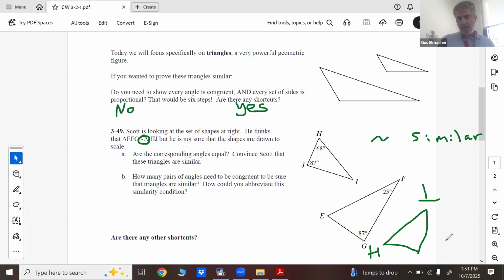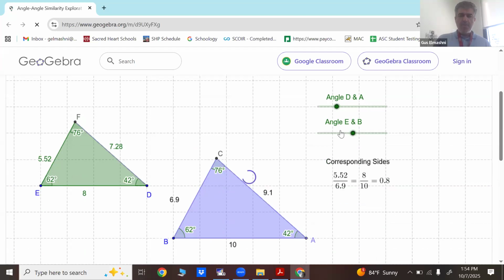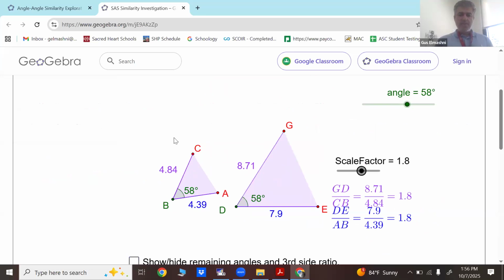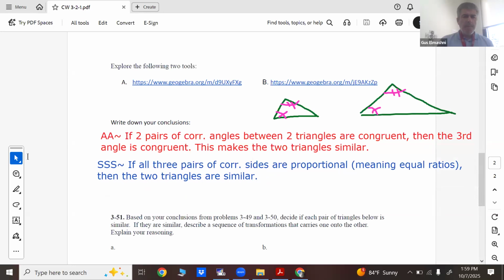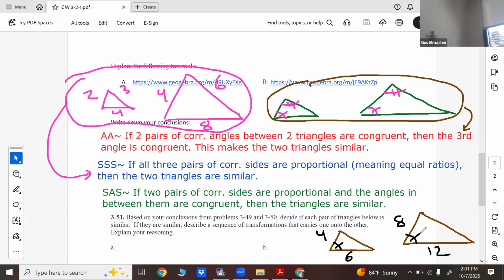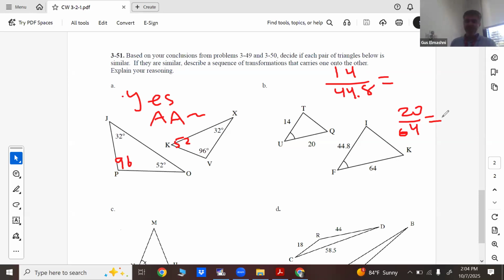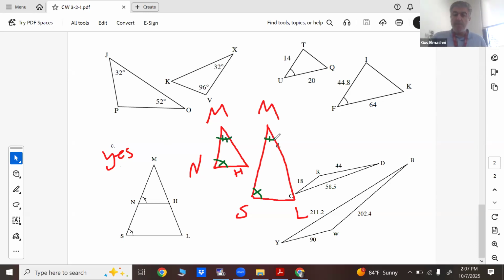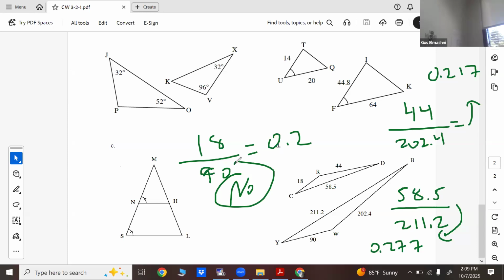Geometry Unit 3 Lesson 4 Fall 2025